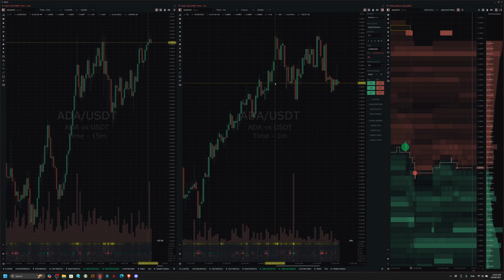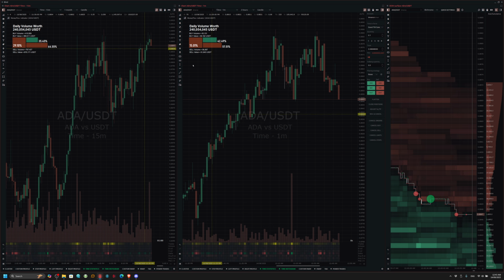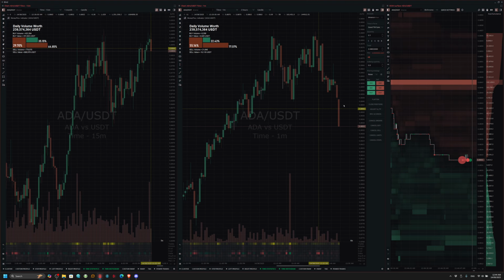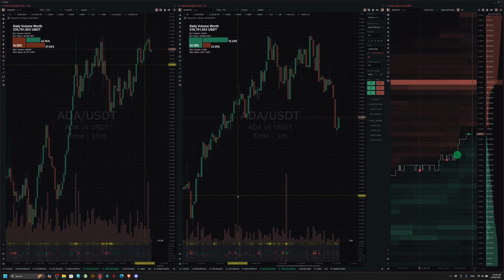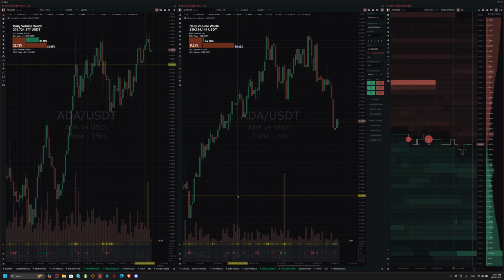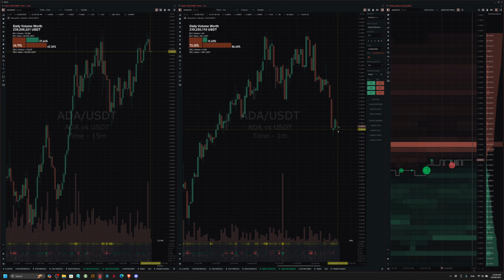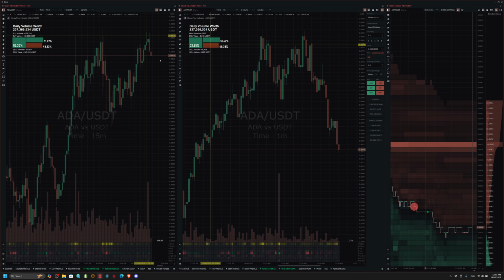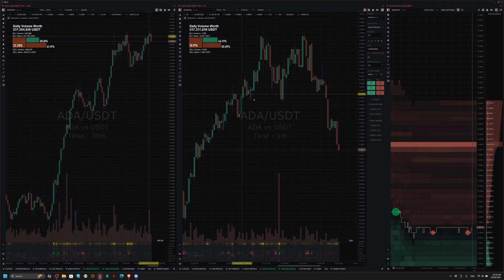MoneyFlow indicator preview (For Quantower)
This is just a preview of an indicator I am currently building for the Quantower trading platform.